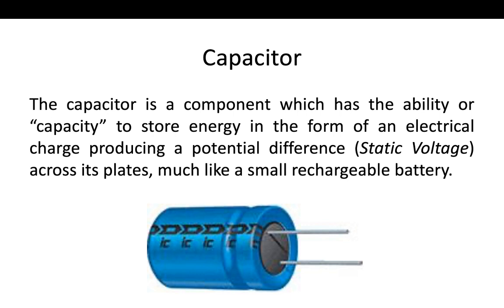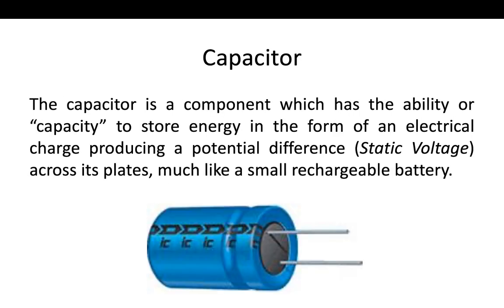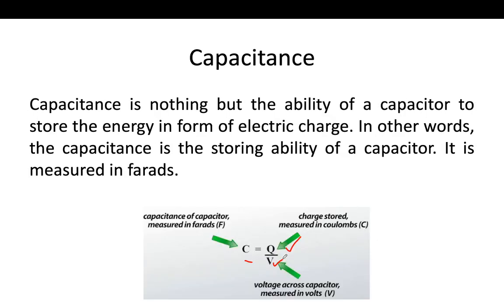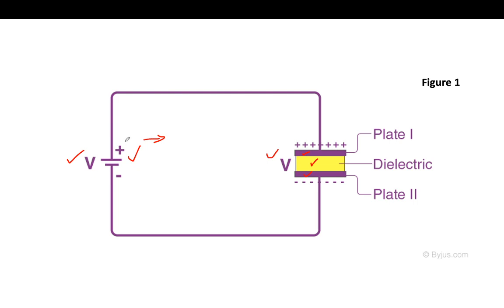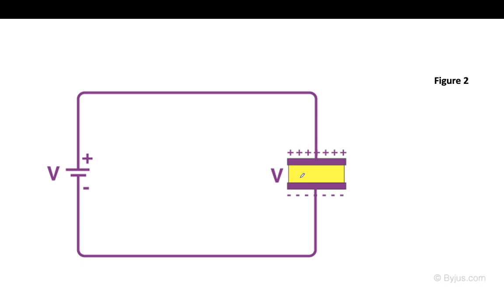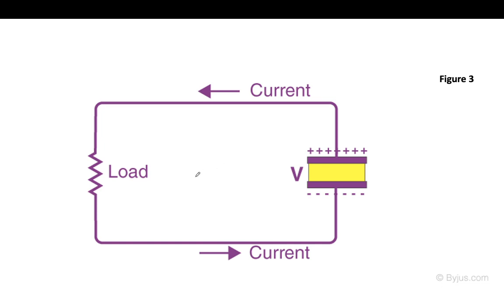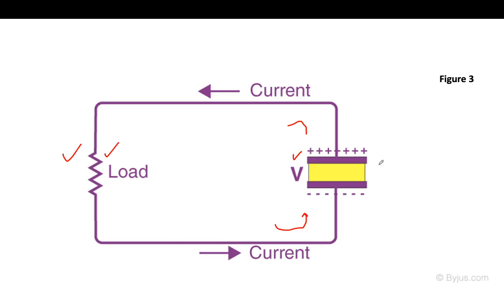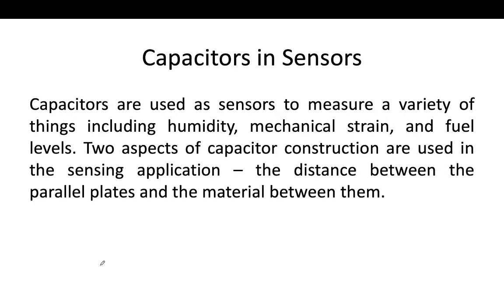Applied Physics (Lec 9) (Part A)